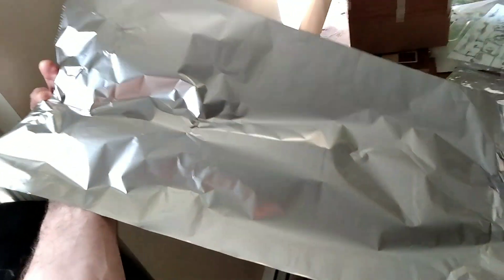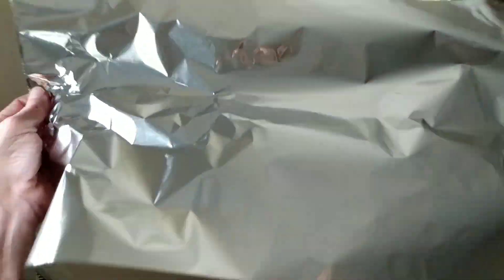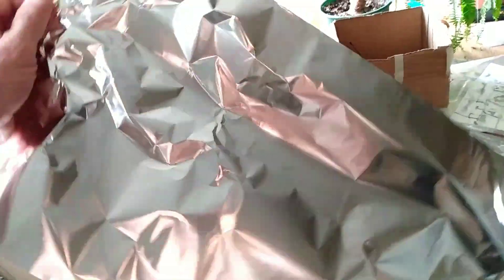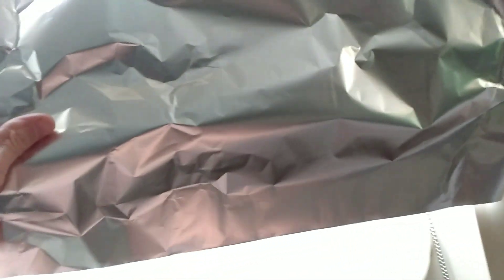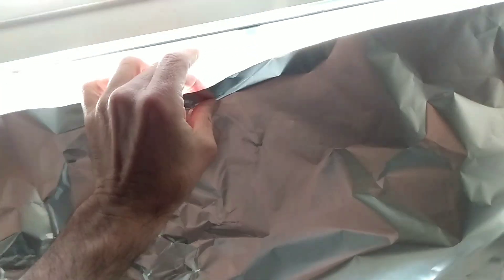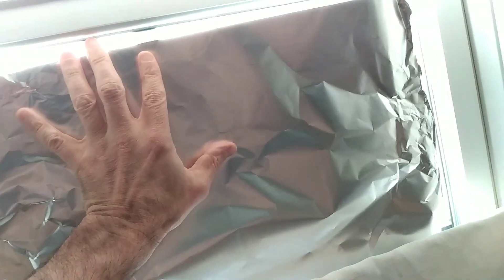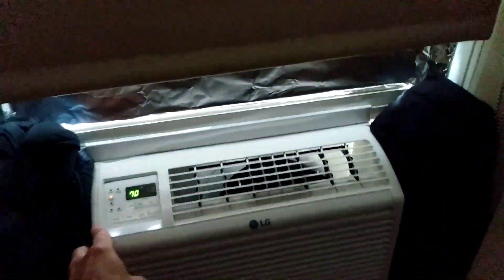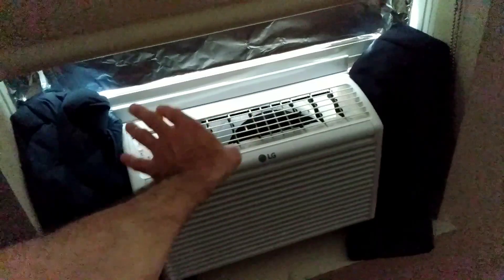repel hot sun from windows with reflective foil🌡️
Keep your window air conditioner's cool air inside, and hot air outside, by placing aluminium foil against sun-facing windows, with foil's reflective side facing out. Tape on window jamb, not directly on glass.